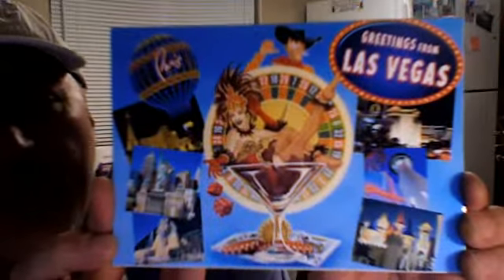Talking Postcard, it's interactive!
It's a talking postcard! Record a personalized message and include a photo of yourselves wherever you might be on vacation! You only need to buy a regular postcard and apply it (paste it) to the front of our talking, interactive postcard. Let the people receiving this card hear your real voices and see a picture of you and your party having a great time, wherever you might be! Purchase our blank cards at this link -

Send out personalized post cards this vacation!

Cost $6.99